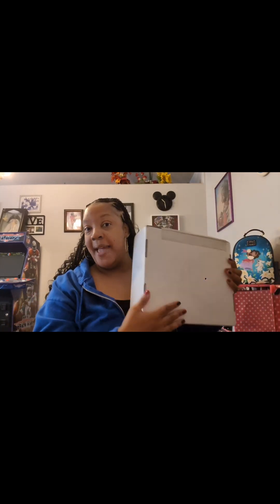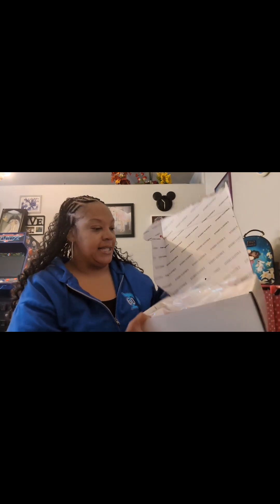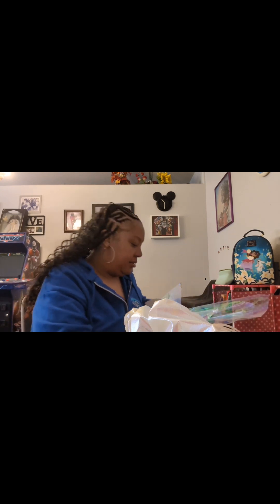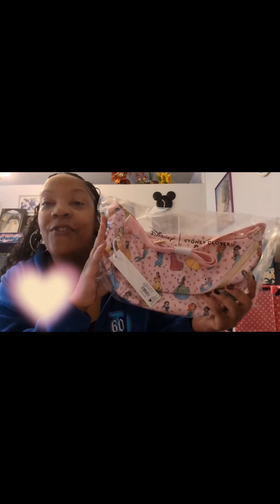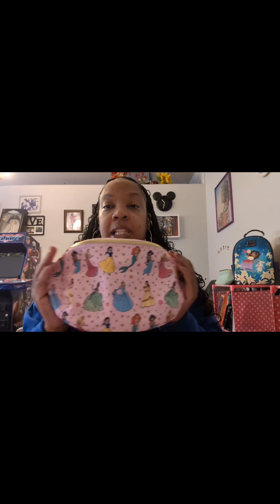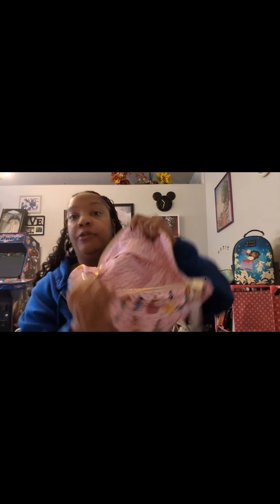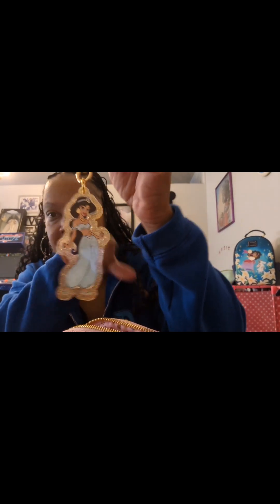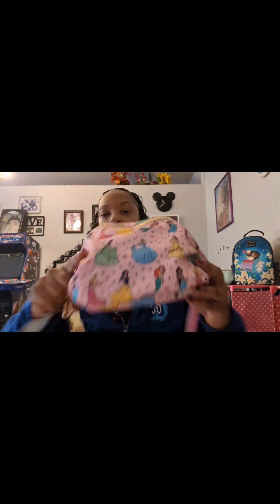Stoney Clover Disney Princess Pre-order jumbo fanny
My pre-order is finally here. Check out my unboxing and try on.